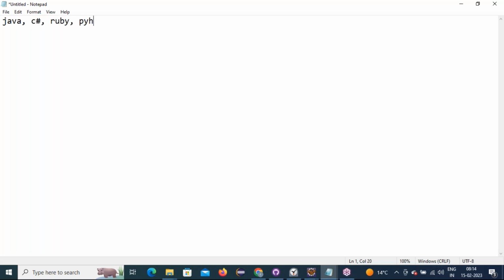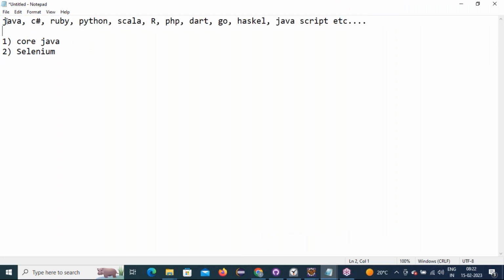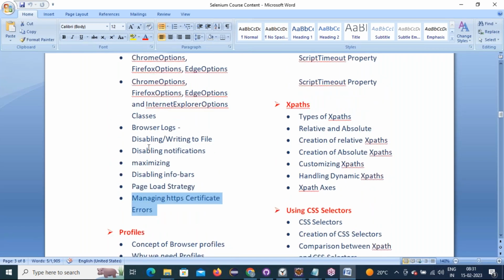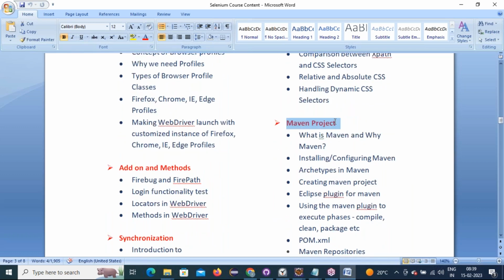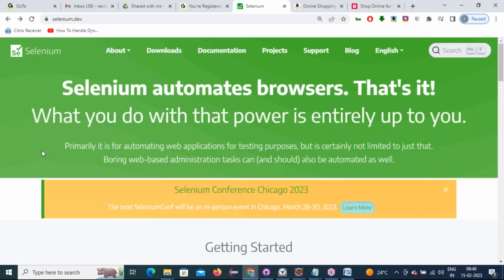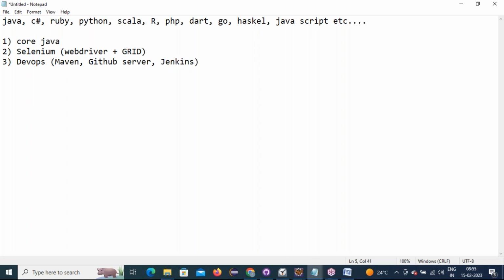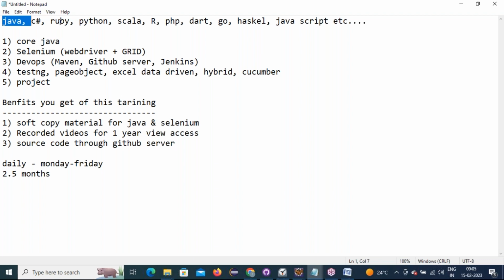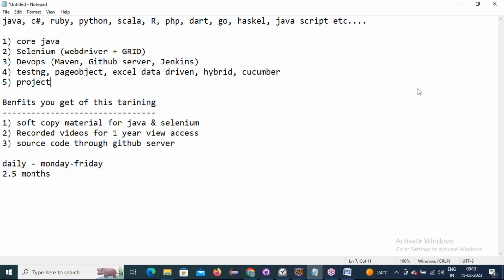SELENIUM with JAVA tutorials || Demo - 1 || by Mr. Ravi Kanth Lella On 15-02-2023 @8AM IST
SELENIUM with JAVA & Real Time Project tutorials || Demo - 1 || by Mr. Ravi Kanth Lella On 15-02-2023 @8AM IST